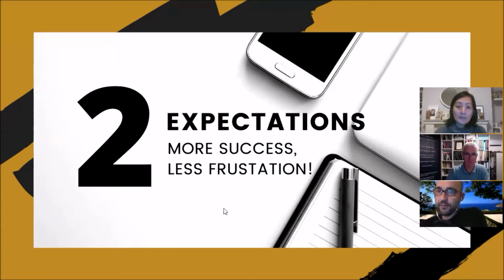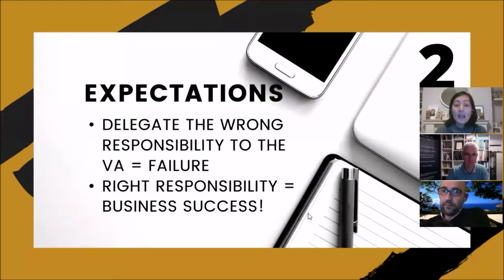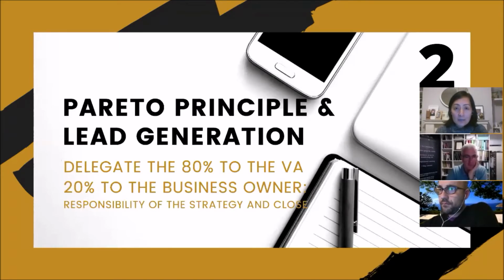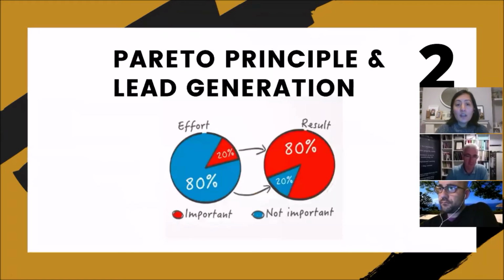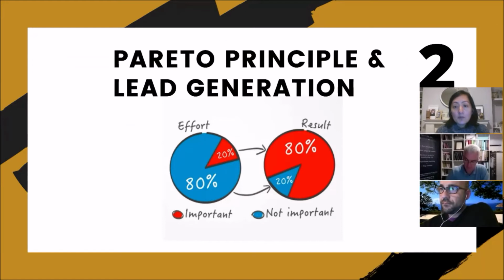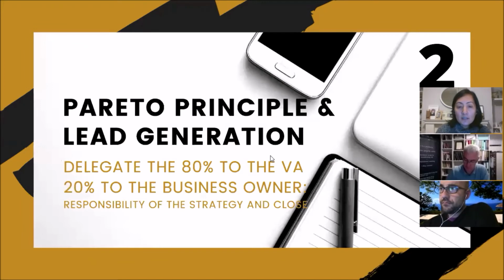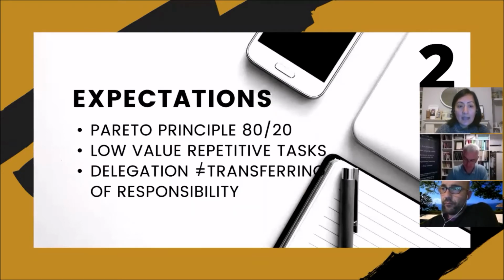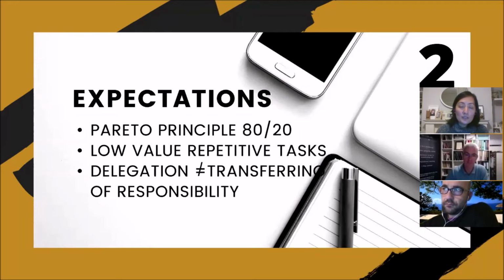The Property VA - Working with Filipino Virtual Assistants- Managing Expectations Pareto Principle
This is a segment video from the 1 hour webinar I ran for landlords looking to use virtual assistants from the Philippines to help them find BMV direct-to-vendor off market property deals.

Using a VA from the Philippines is all about leveraging your time and generate more leads by outsourcing and delegating to a property virtual assistant.

There are challenges ahead, so DON'T RUSH - Educate yourself before hiring a Filipino VA!

Using systems
Managing expections
Understanding cultural perspective

The Property VA:
Learn how to use a virtual assistant to turn your property investment business into a lead generation machine

Find MORE deals using 3 strategies that are so simple to implement and delegate immediately to a VA with very little instruction and instant systemization.